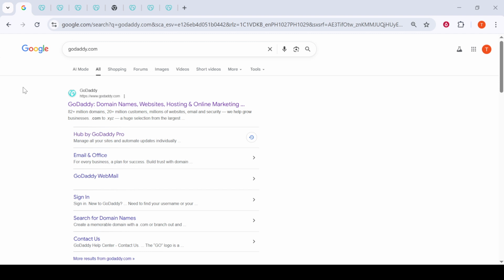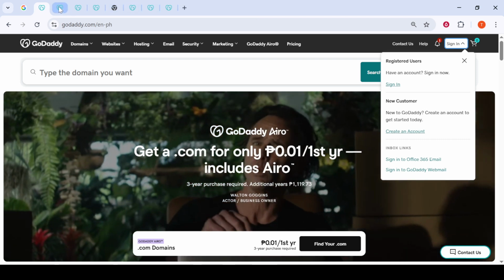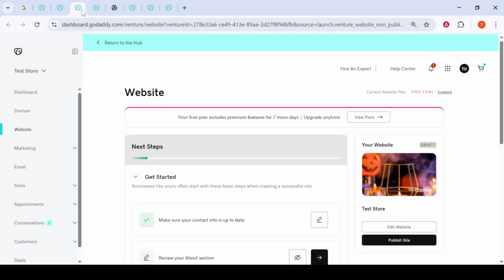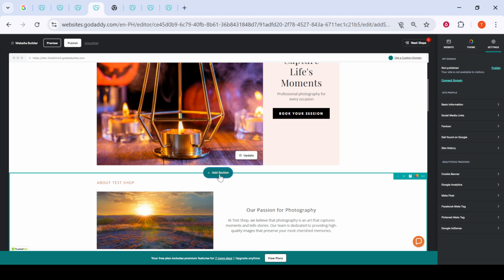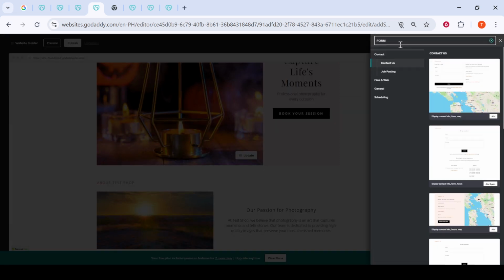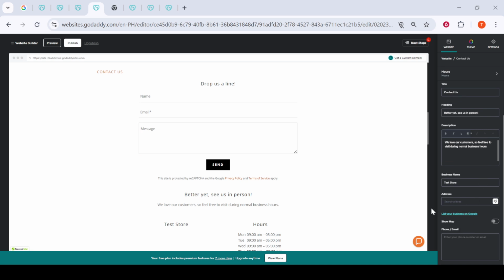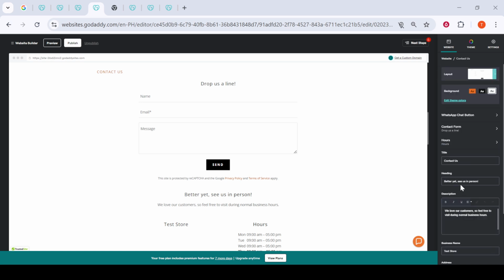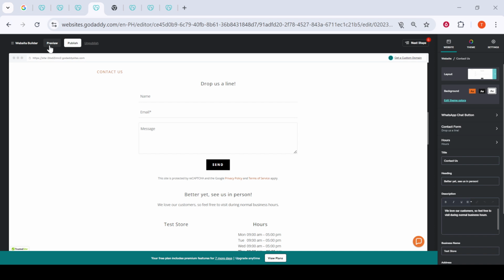How to Create Forms in GoDaddy Website Builder [2026 Full Guide]